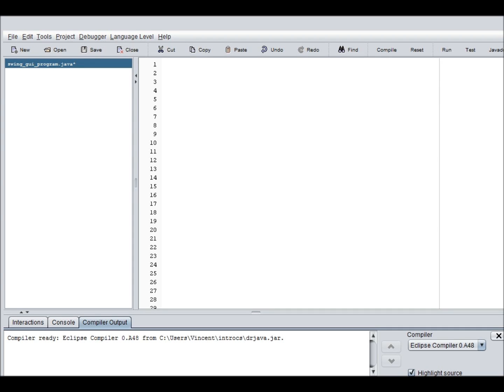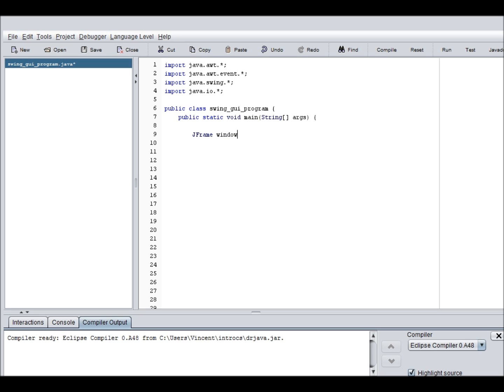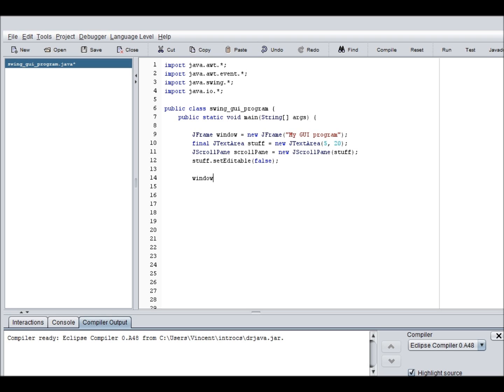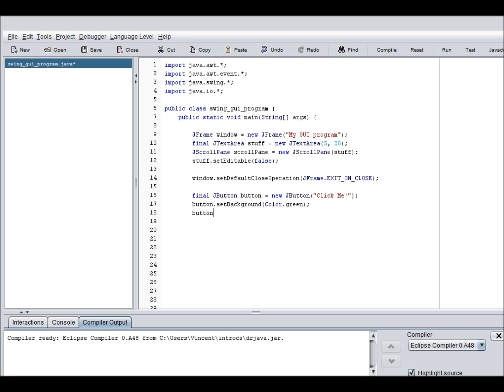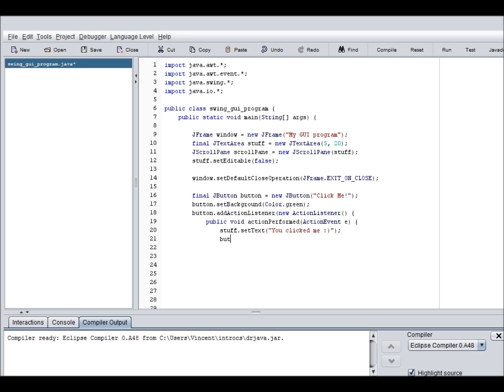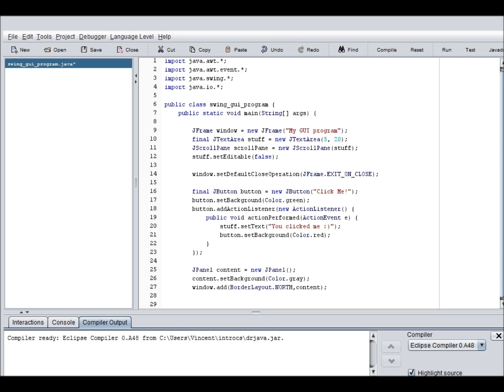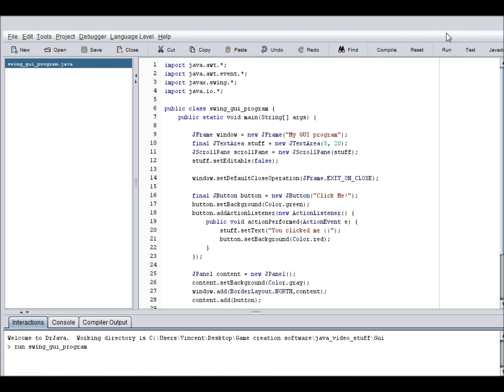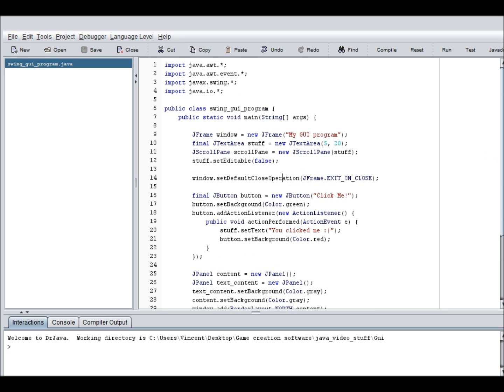Java How To: Swing GUI program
Here I will show you how to make a java GUI program using swing. Sorry that you couldn't see the compiled program..but... it's working code, so use it.